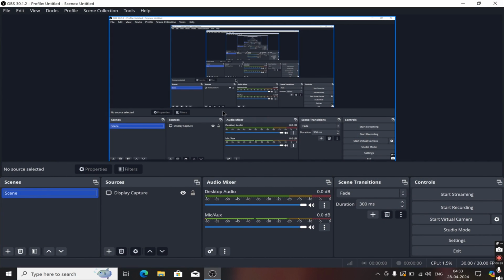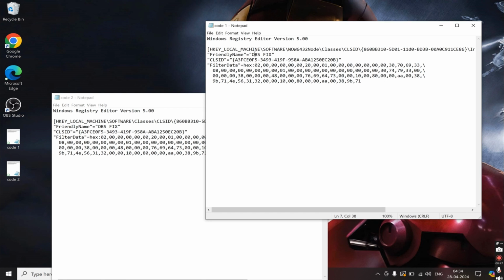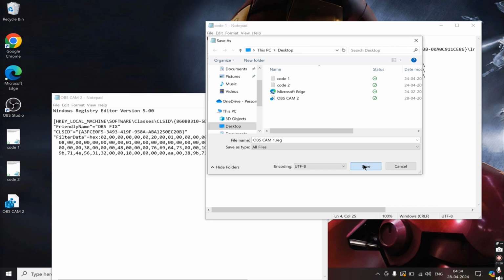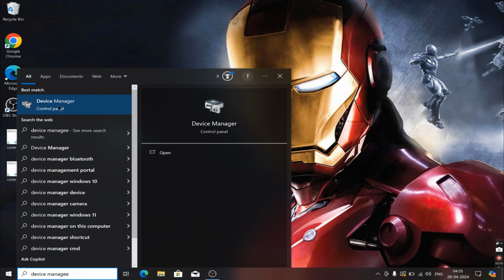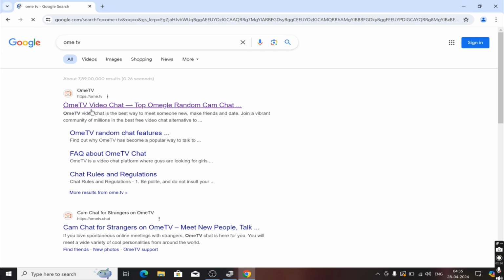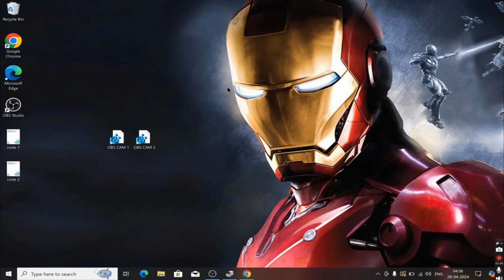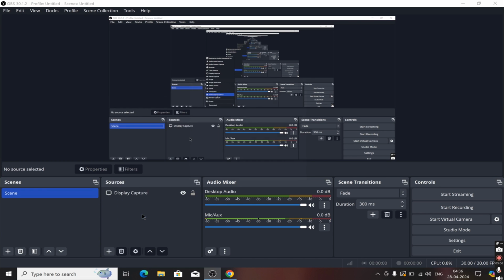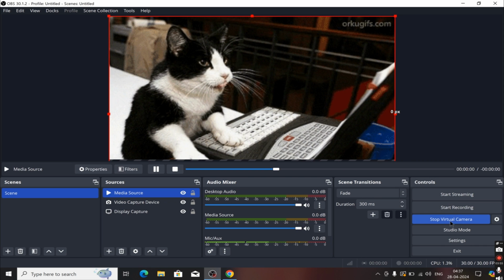How to use OBS Virtual Camera on Ome TV - 2025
Learn how to use OBS virtual camera on Ome TV in 2024 with our easy-to-follow guide. We'll walk you through the steps to set up OBS virtual camera and integrate it seamlessly with Ome TV, allowing you to enhance your video chat experience with overlays, effects, and more.

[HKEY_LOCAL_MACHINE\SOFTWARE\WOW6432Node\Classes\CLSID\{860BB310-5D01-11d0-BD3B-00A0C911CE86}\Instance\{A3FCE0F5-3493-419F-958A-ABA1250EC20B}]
"FriendlyName"="OBS FIX"
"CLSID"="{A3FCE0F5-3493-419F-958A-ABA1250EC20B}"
  9b,71,4e,56,31,32,00,00,10,00,80,00,00,aa,00,38,9b,71

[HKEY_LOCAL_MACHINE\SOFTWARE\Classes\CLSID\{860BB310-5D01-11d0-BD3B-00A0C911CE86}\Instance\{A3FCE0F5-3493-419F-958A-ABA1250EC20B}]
"FriendlyName"="OBS FIX"
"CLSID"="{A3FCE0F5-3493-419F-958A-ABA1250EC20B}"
  9b,71,4e,56,31,32,00,00,10,00,80,00,00,aa,00,38,9b,71